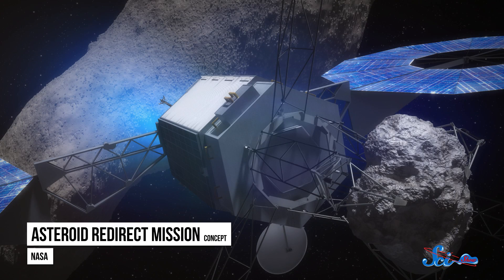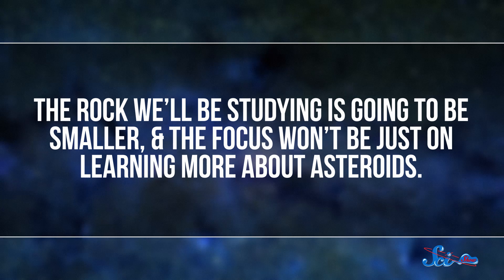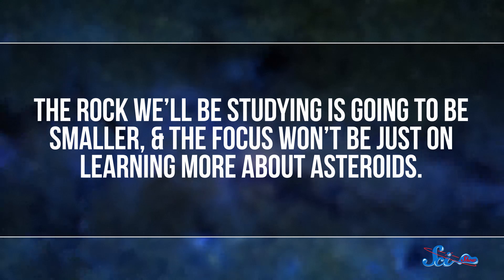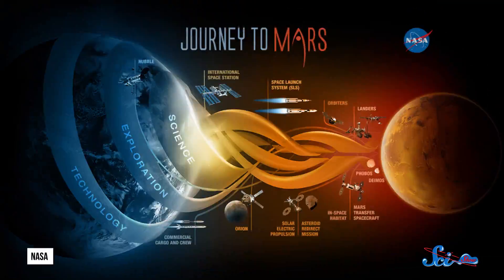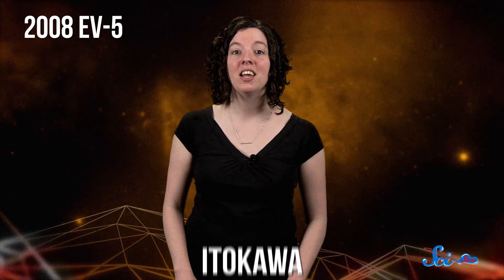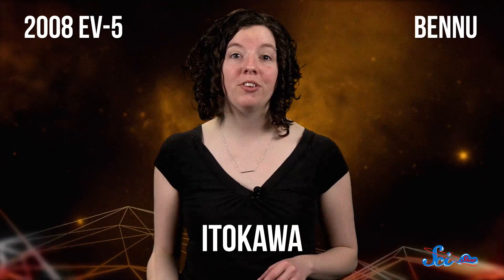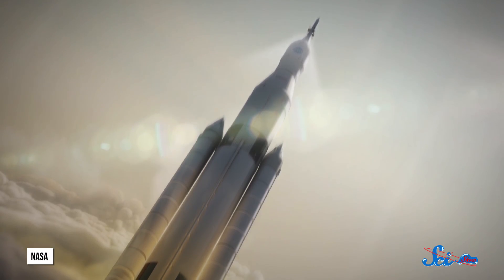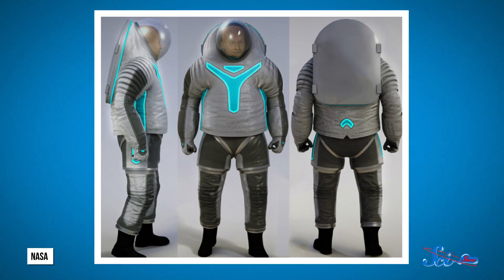NASA's Ambitious Asteroid Mission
SciShow Space is one year old! And we’re celebrating by talking about new plans for a mission we told you about in our very first episode of SciShow News!